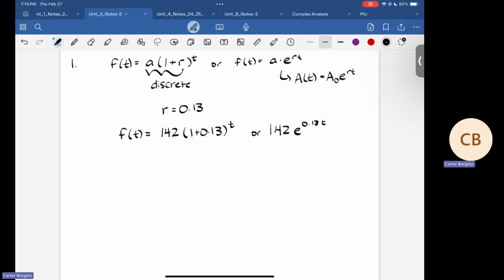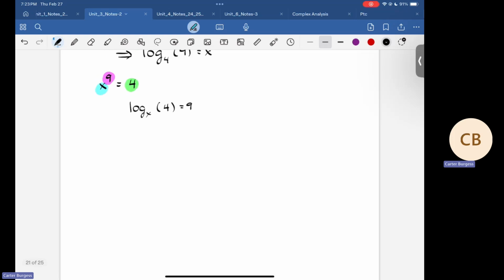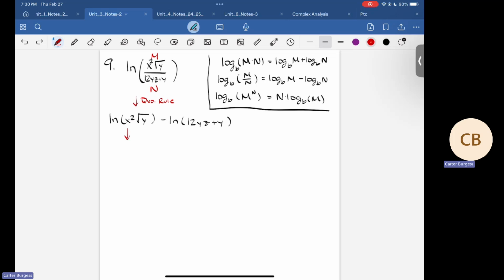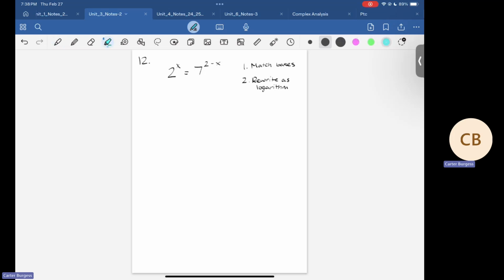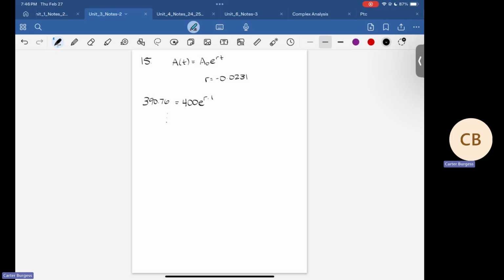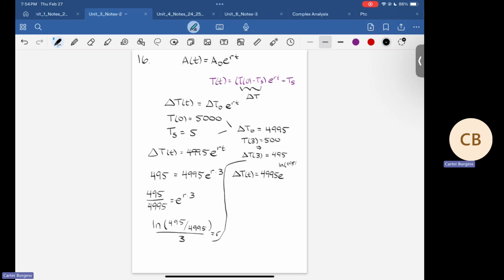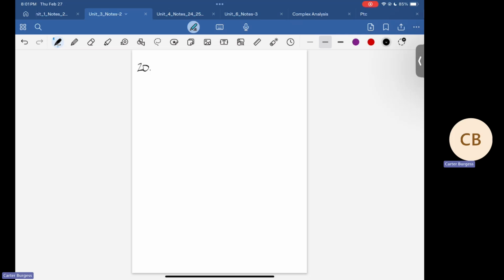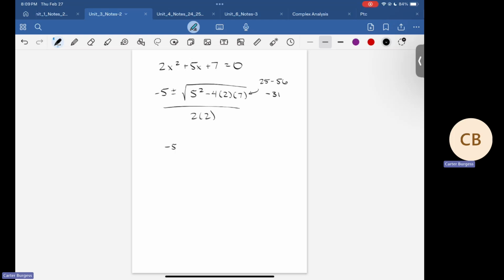SDC Unit 3 Study Guide Review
Review of Unit 3 Study Guide

Correction: For 17, I say that the expression 3ln(65/4995)/ln(495/4995) = 4.66 when in fact it equals 5.63. Not sure what went wrong when I plugged it into my calculator.